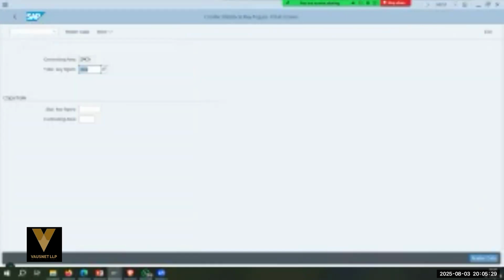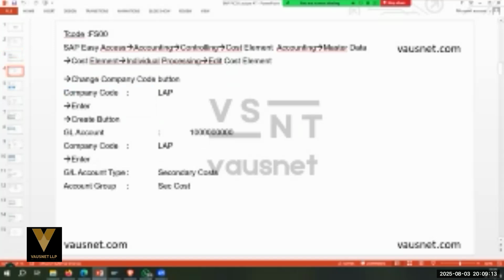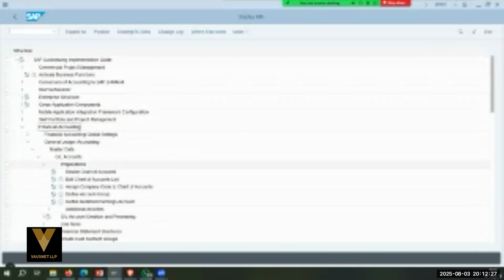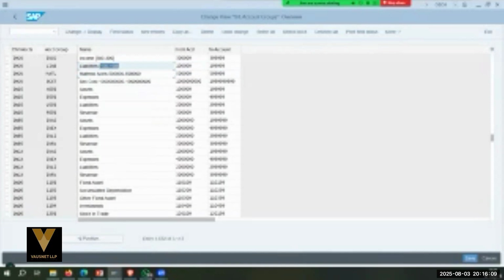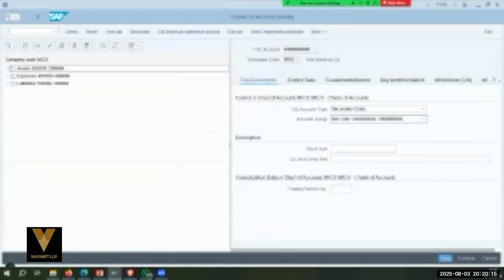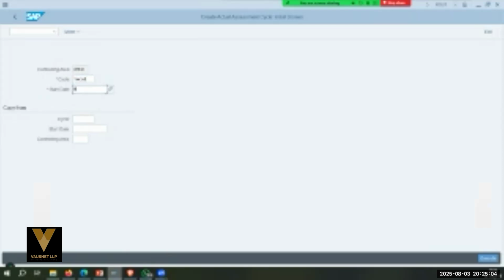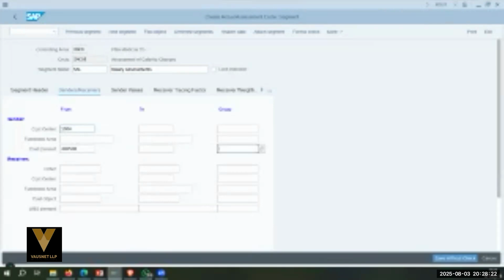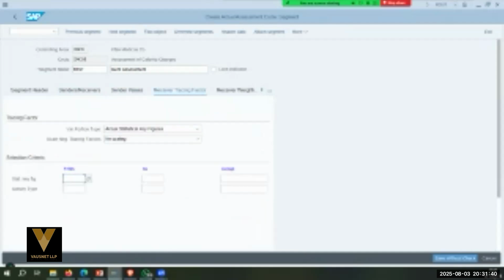SAP FICO Lecture 6: Assessment Cycle Configuration & Assessment GL Master Data | VAUSNET SAP 2025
In this video, you'll learn:
🔹 How to create and configure an assessment cycle in SAP
🔹 Step-by-step creation of Assessment GL Master Data
🔹 Business use-cases and integration tips between CO and FI modules

Ideal for SAP consultants, accountants, and learners targeting SAP FICO certification or real-world SAP implementation projects.

👨‍💻 Gain practical insights from industry use cases and system demonstrations.